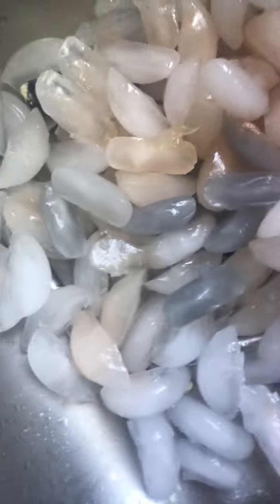New Water filter and why its' important to throw out the first batch of ice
Did you know you are supposed to read the directions? Did you know that they aren't gonna tell you why you're supposed to follow the directions? Did they tell you that you will find out the hard way why they told you to do something if you don't listen?